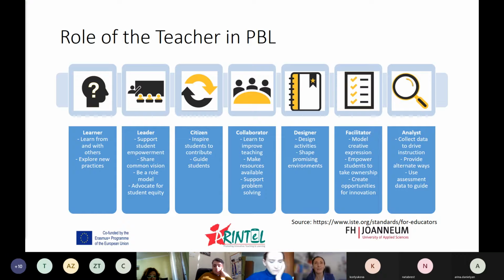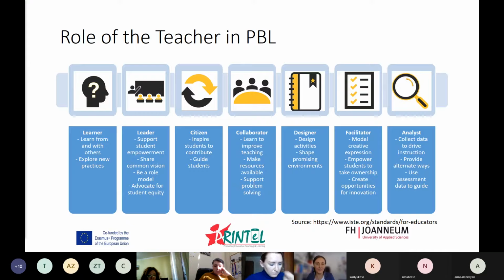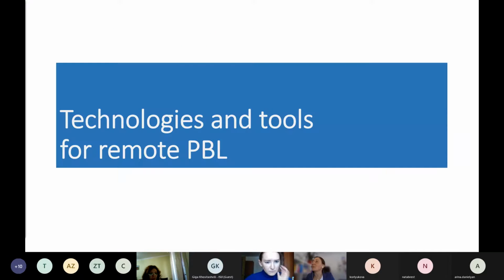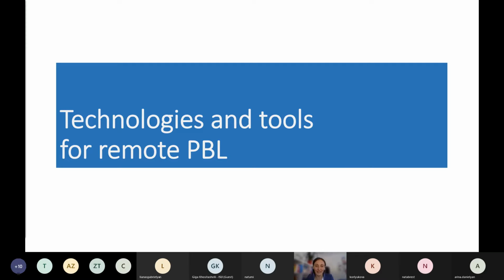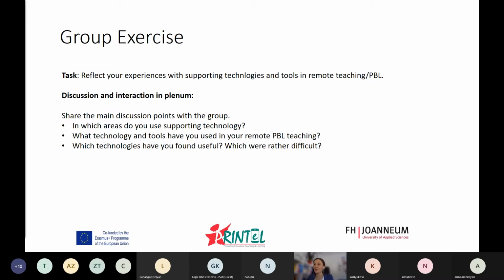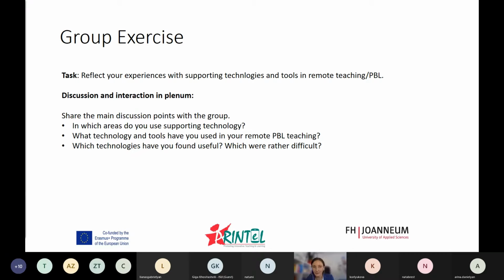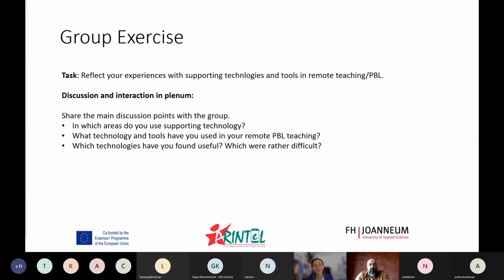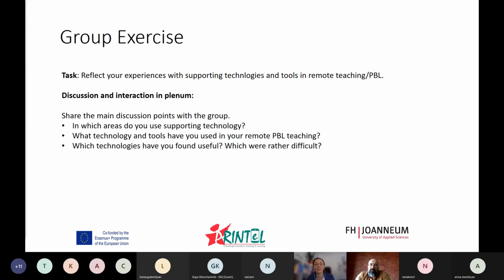PRINTeL Online TOT at FHJ, Module 2_2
In the frameworks of Erasmus+ PRINTeL project a three-day ToT course entitled “Hybrid/Blended Teaching & Learning” was conducted by the teaching staff of FH Joanneum University of Applied Sciences (FHJ) on the 10th, 11th and 12nd of February, 2021. The online courses were held in the online medium in conformity with accepted regulations regarding the Covid-19 pandemic situation.